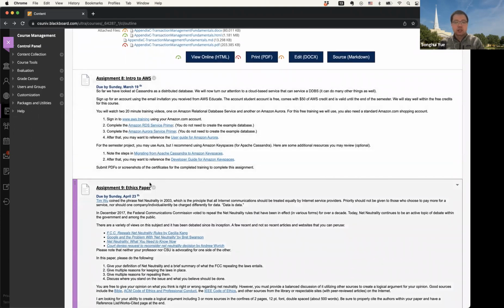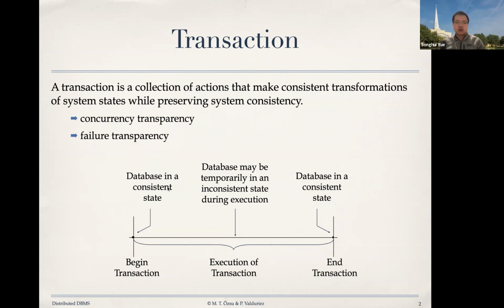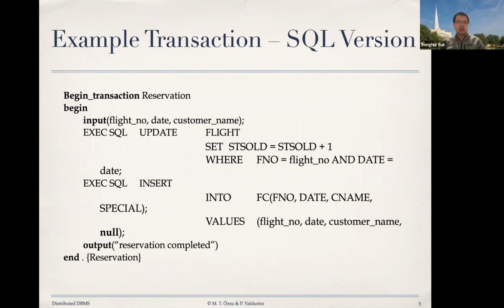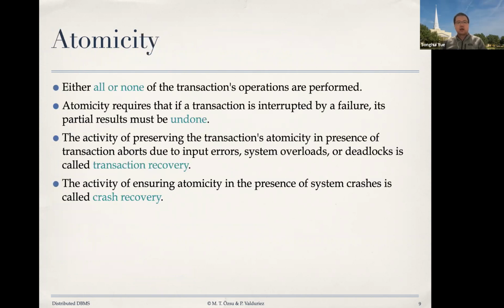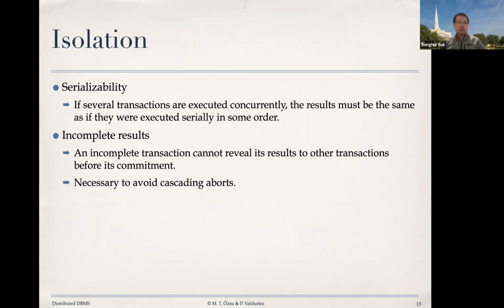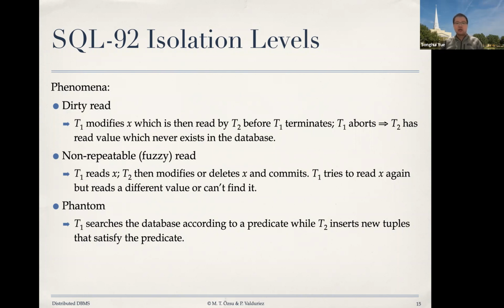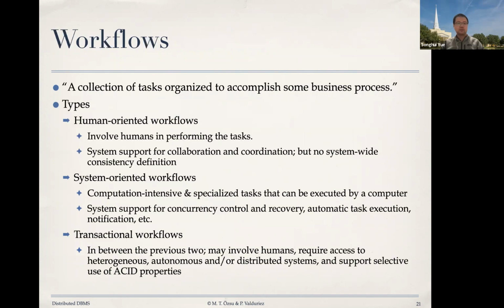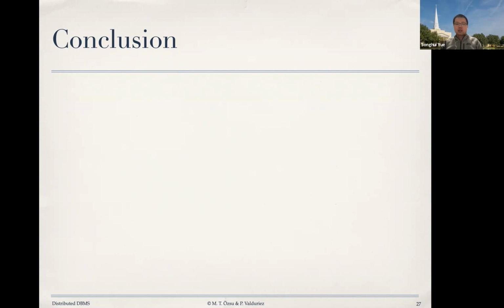Week10 Overview of Transaction Management